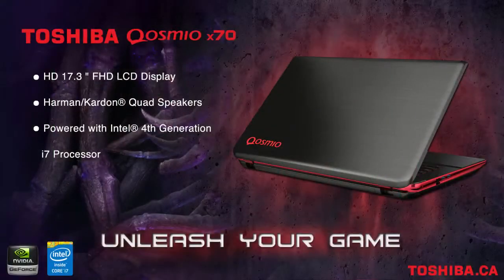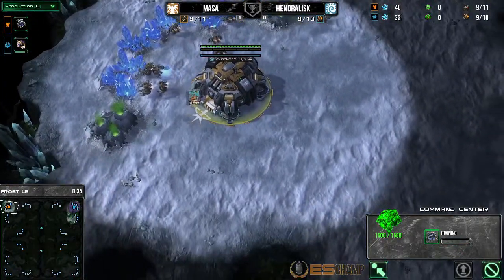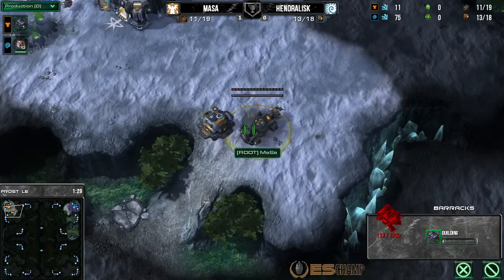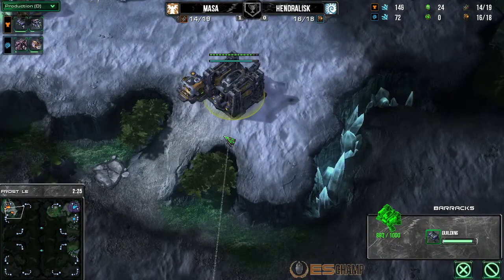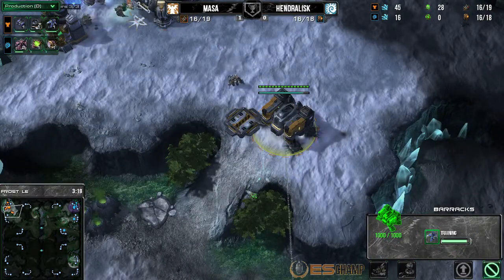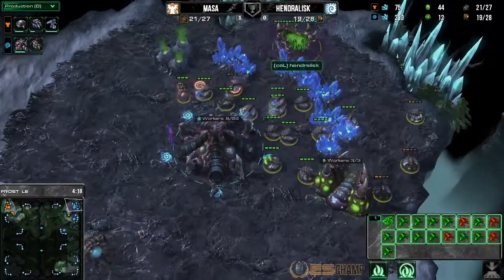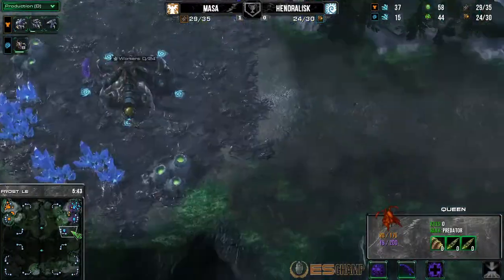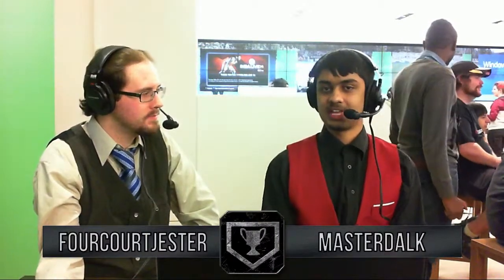Feb TorCraft Cup - ROOT.MaSa vs coL.Hendralisk - G2